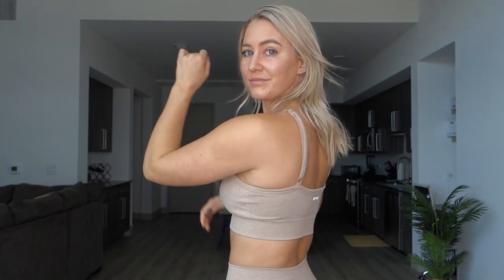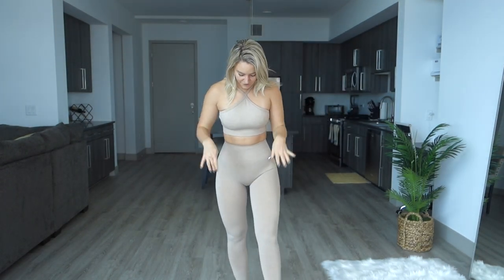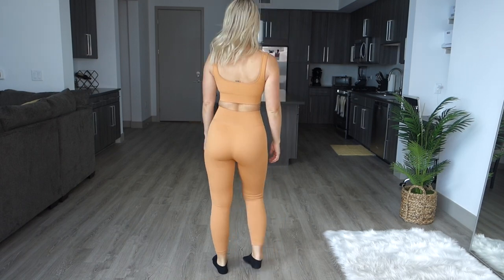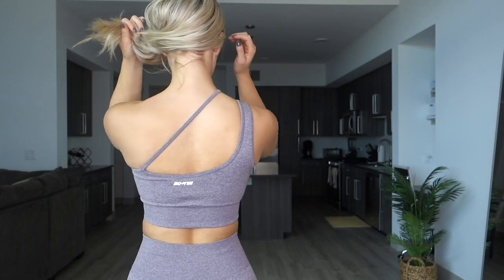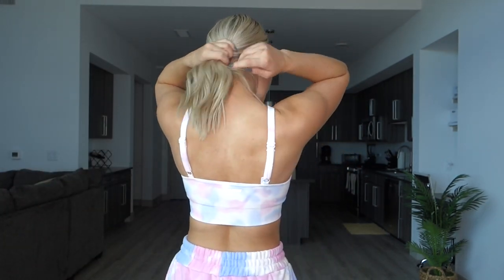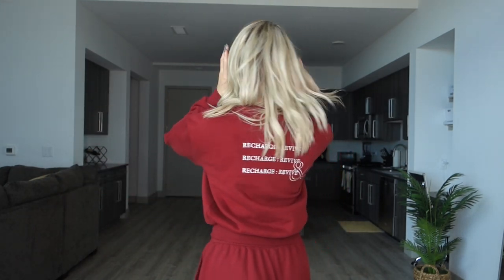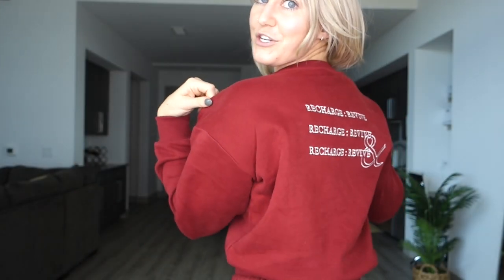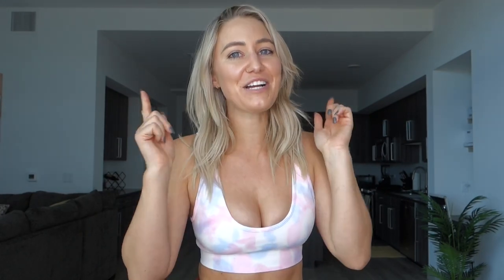Bo & Tee HONEST Activewear Review!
Hi everyone! I hope you enjoy the review!

PS sorry if the lighting and acoustics aren't great - I just moved into a new place and still have to make adjustments!

Shannon Henry
3700 Tennyson St #12547

My measurements for reference:

Height: 5’7”
Weight: Around 145-150lbs (I rarely weigh myself)
Bra: 32C-D
Hips (glutes): 39.5"
Waist: 26"